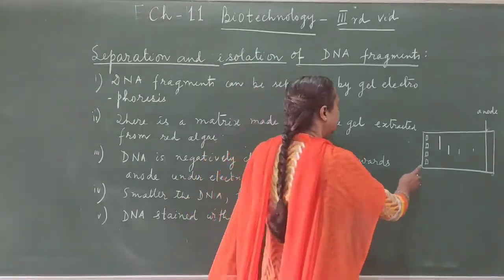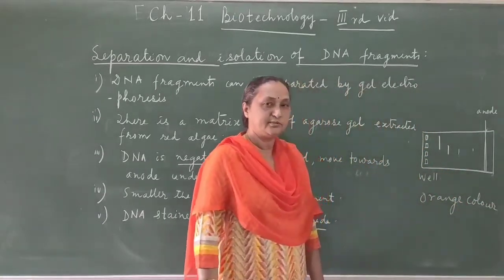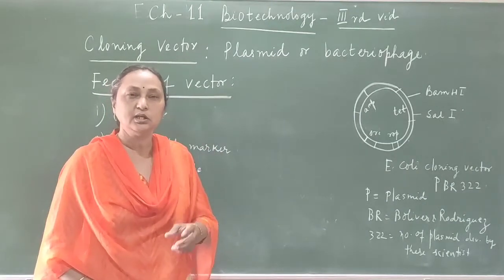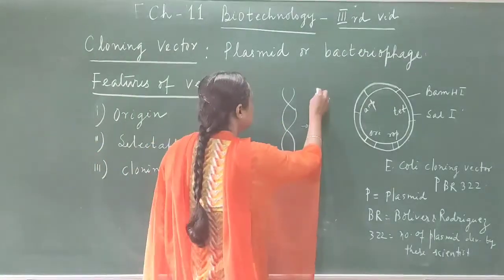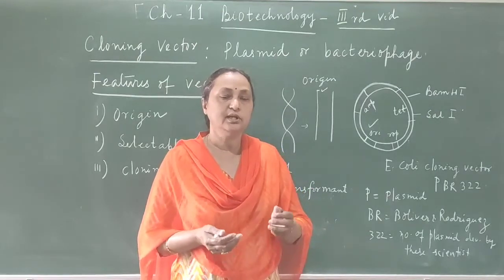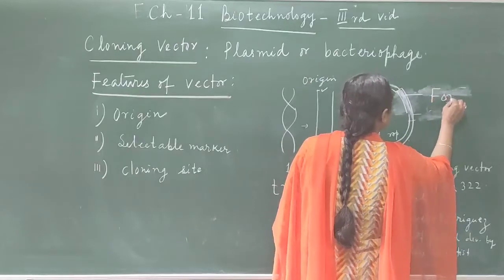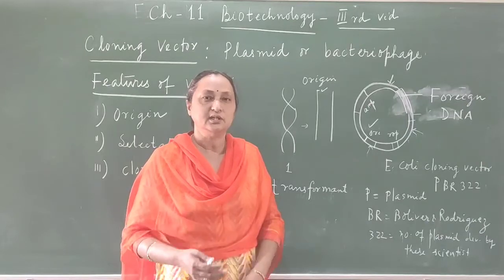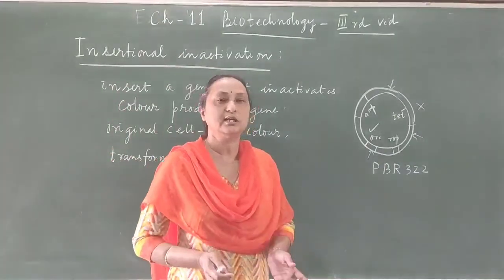Class XII Biology Biotechnology principle and processes-III